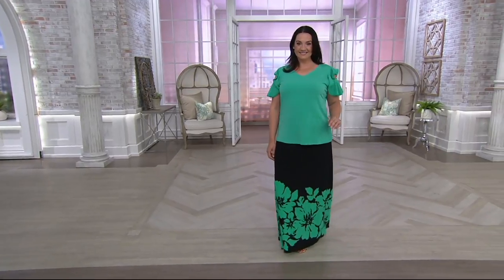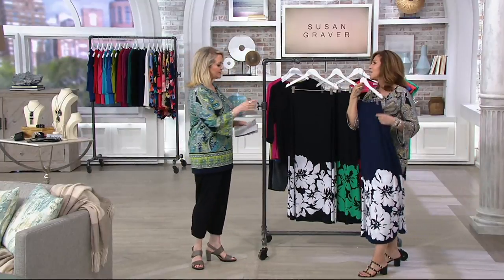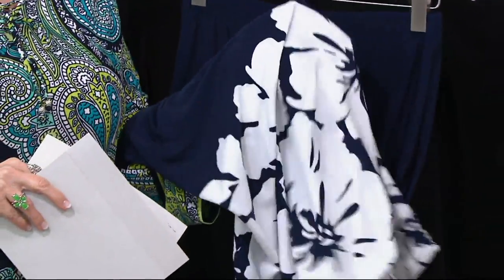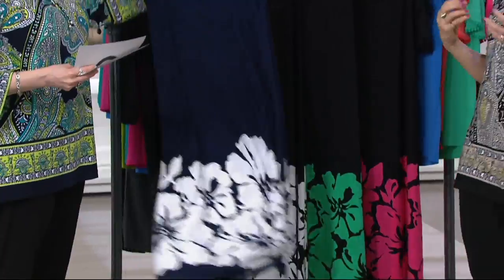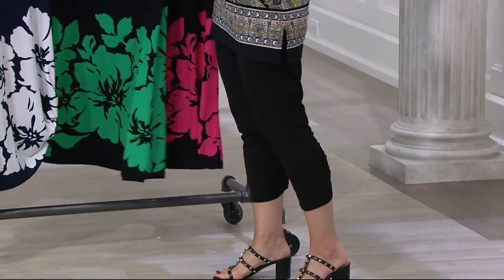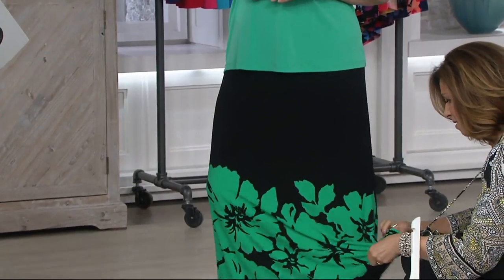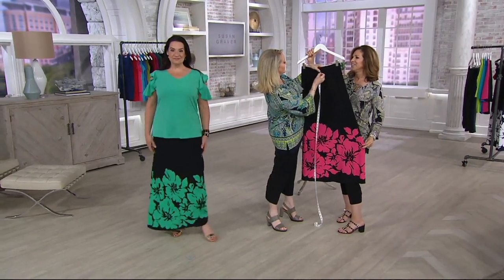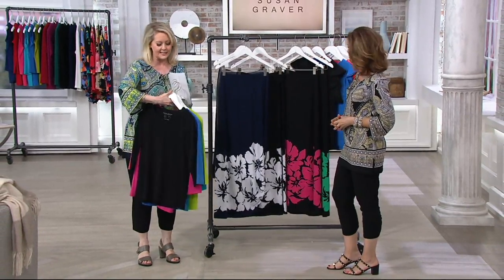Susan Graver Printed Liquid Knit Maxi Skirt on QVC